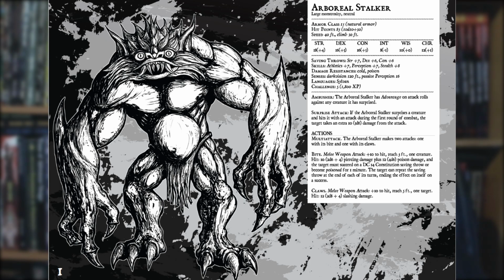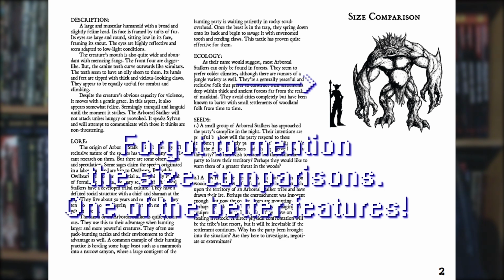Shelf of Many Things - Creature Feature Quarterly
A brief set of 5th edition monster supplements and artwork. I do like the aesthetic, your mileage may vary.